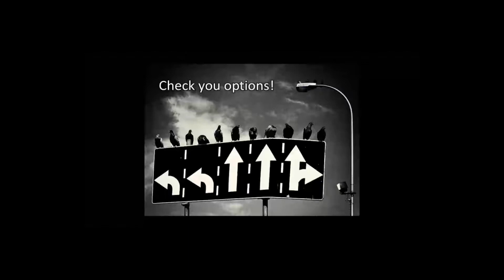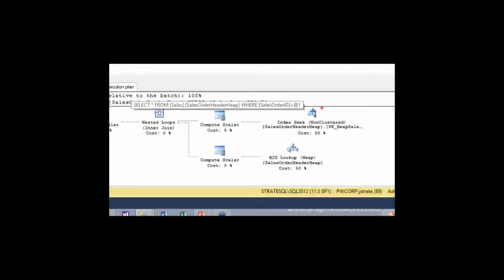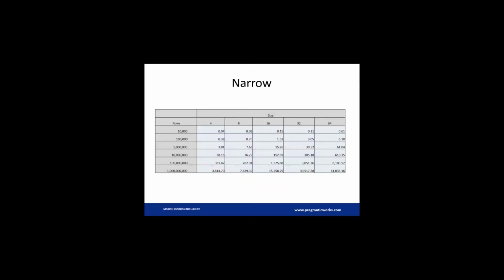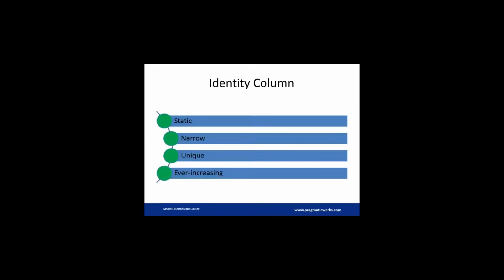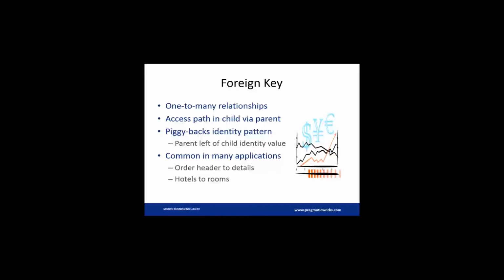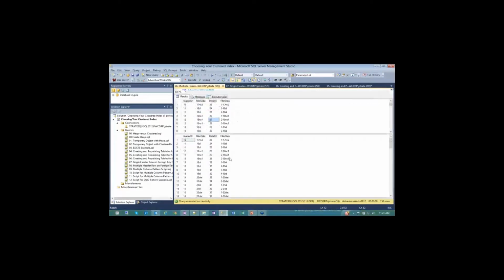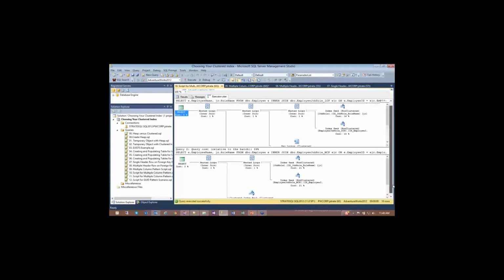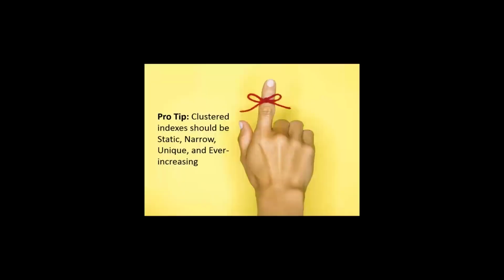Choosing Your Clustered Index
We often hear that you should always have clustered indexes on your tables. What’s left off of this discussion is the how to choose the columns for this index. Should it be the primary key? Or some other column or set of columns? Having the wrong key column(s) in the clustered index can lead to performance problems, possibly worse than having no clustered index on the table at all. In this session, we’ll review common patterns for selecting clustered indexes and how to determine which pattern you need. Also, we’ll look at how to analyze tables to help select the best clustered index for every table.